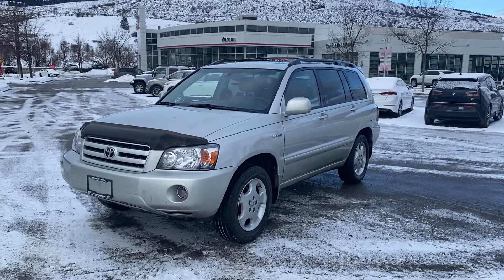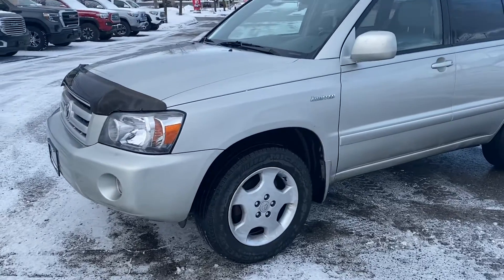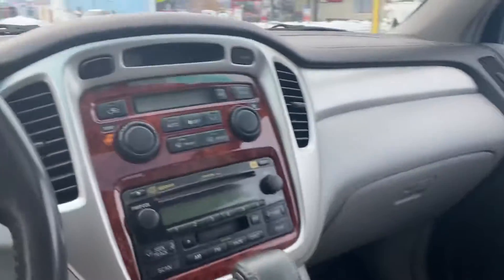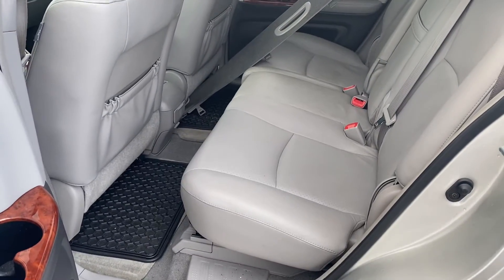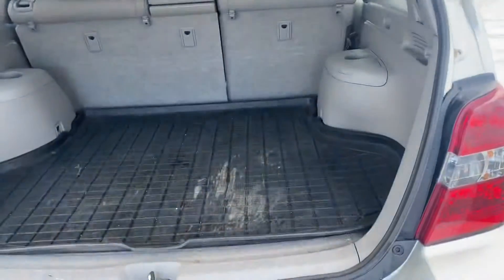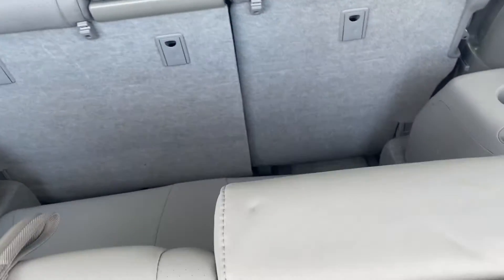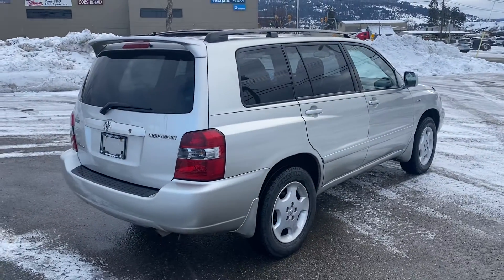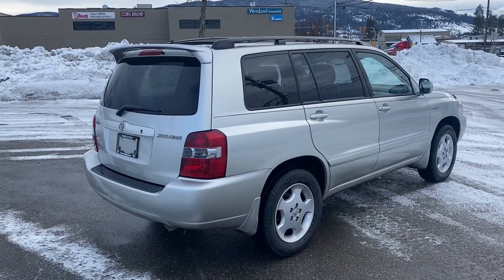2005 Limited Toyota Highlander Review